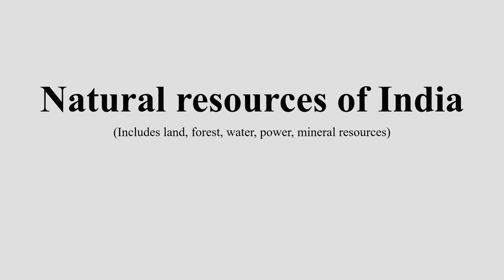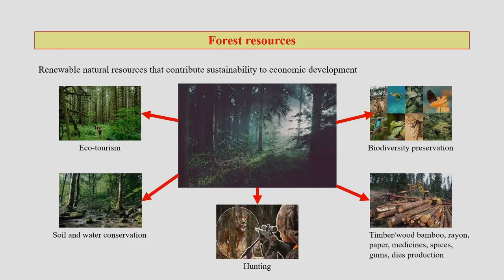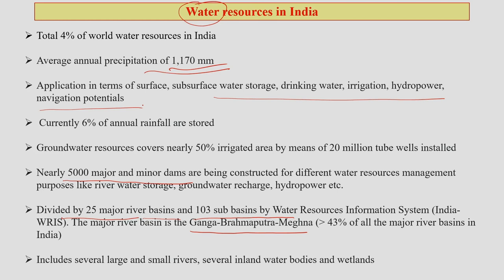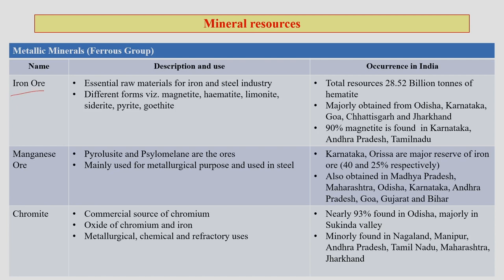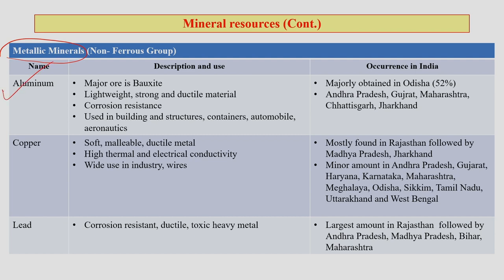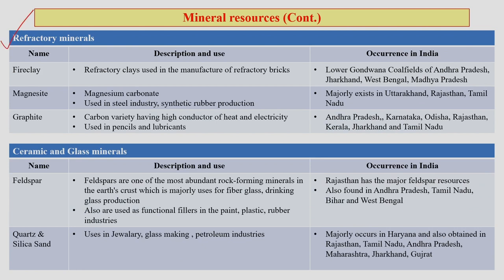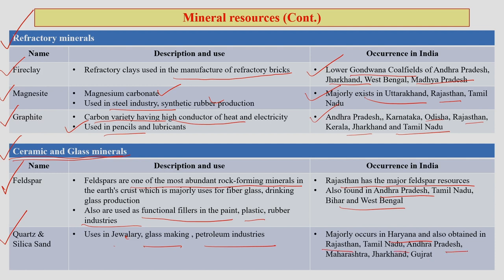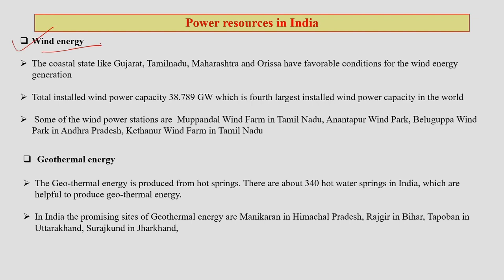Lec 2: Introduction to Natural Resource bases- Part 2-A